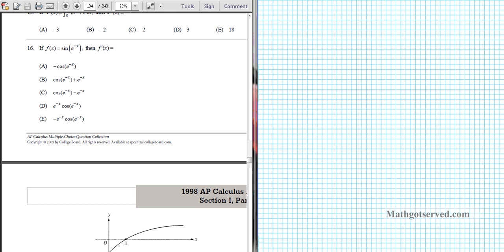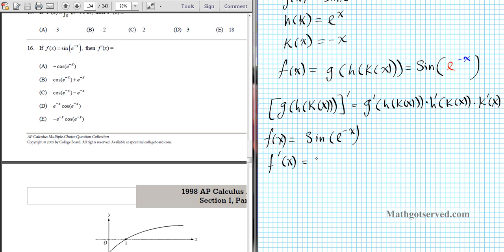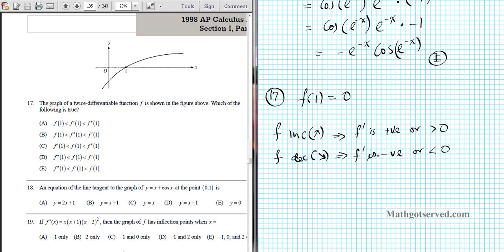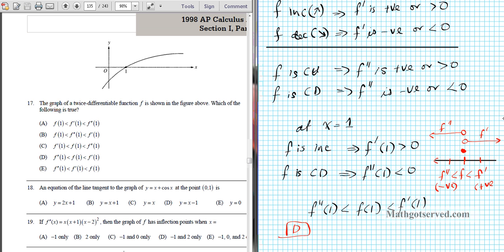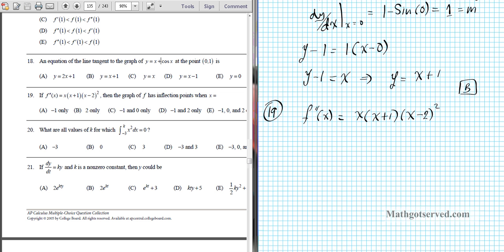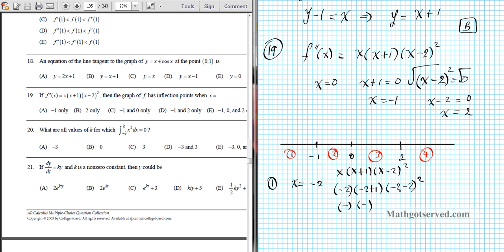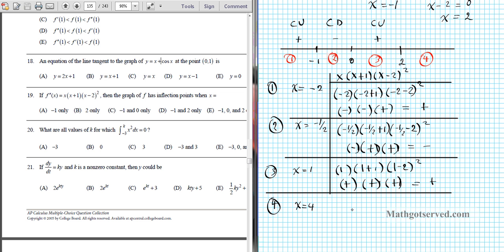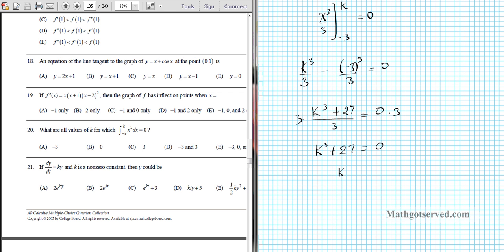Ap Calculus AB 1998 multiple choice part IV (16 to 20)